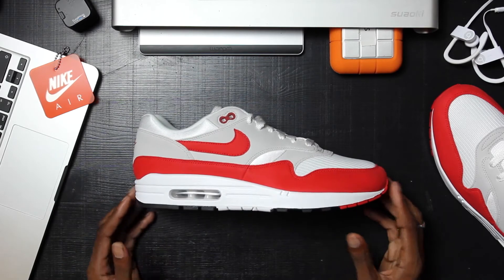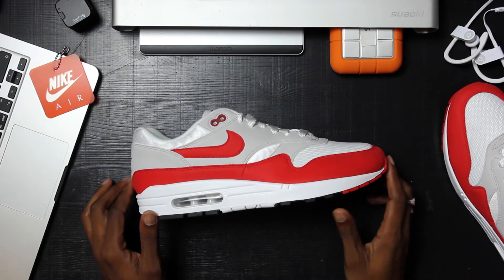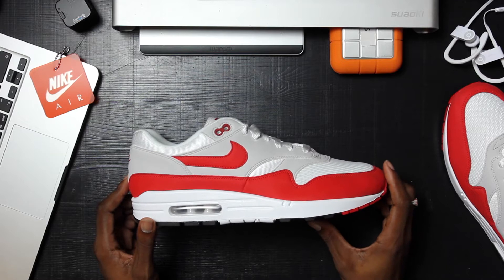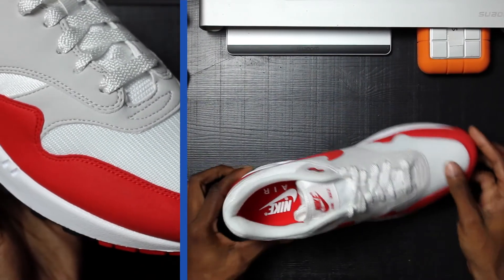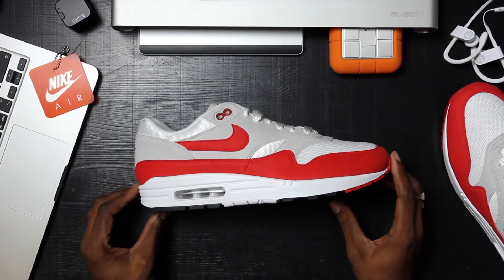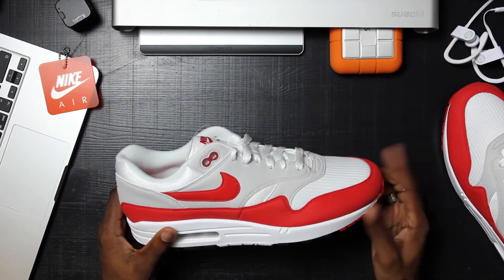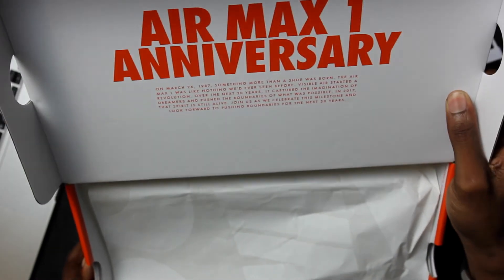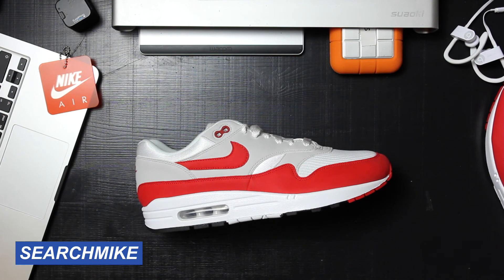NIKE AIR MAX 1 ANNIVERSARY OG 2017 [UNBOXING]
PROVIDING IN DEPTH DISCUSSIONS ON ALL THINGS INTERESTING, IN THIS EPISODE UNBOXING THE UNIVERSITY RED AIR MAX 1

ALWAYS LOOKING FOR MUSIC/INSTRUMENTAL SUBMISSIONS SEND TO ME ON TWITTER